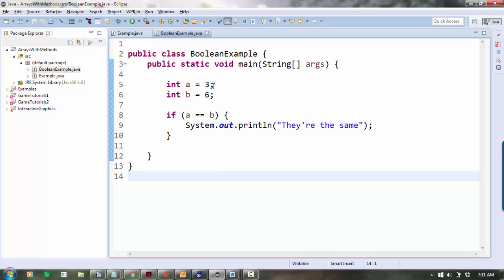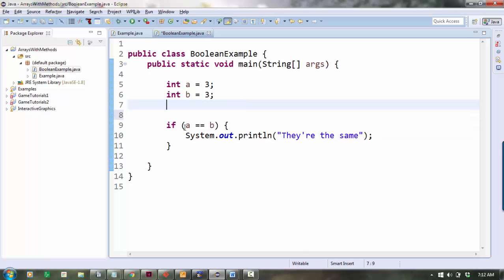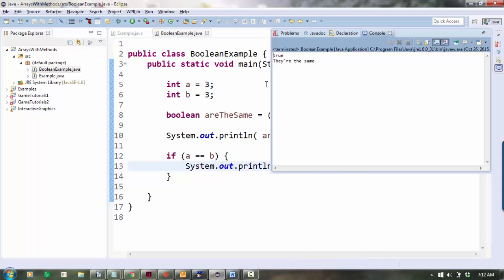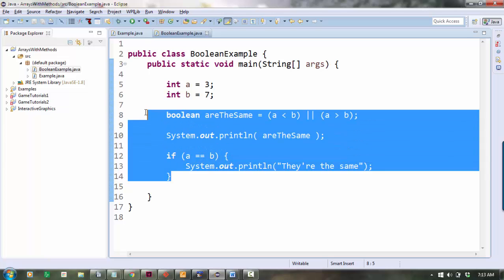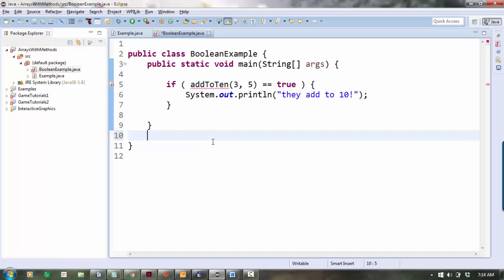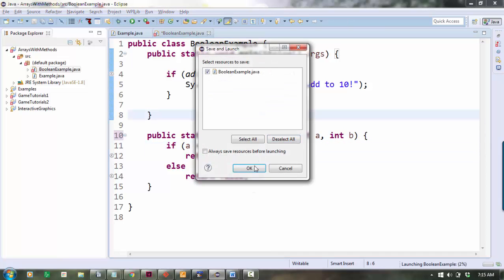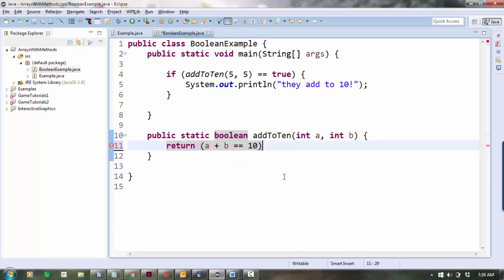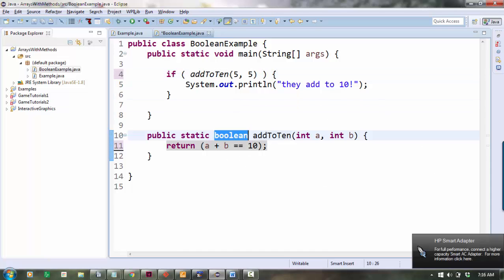Intro Java: Booleans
A quick reminder about booleans for my intro students